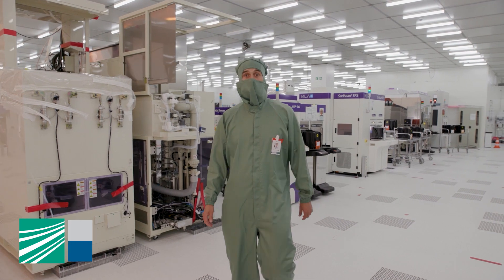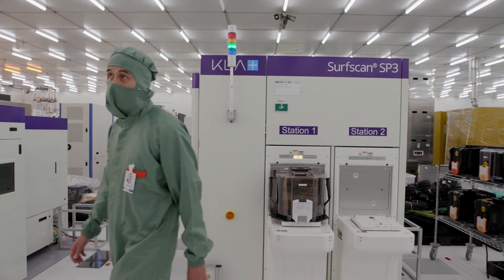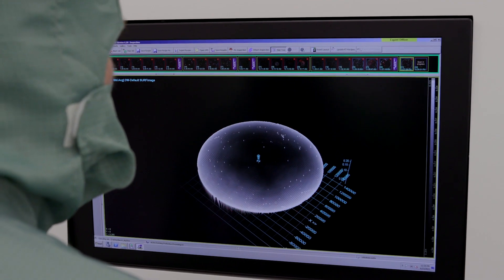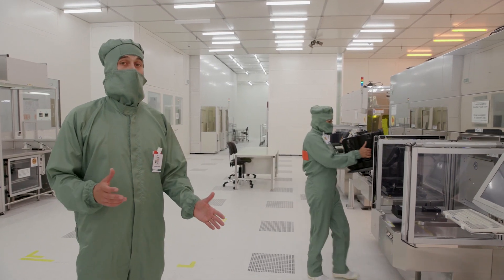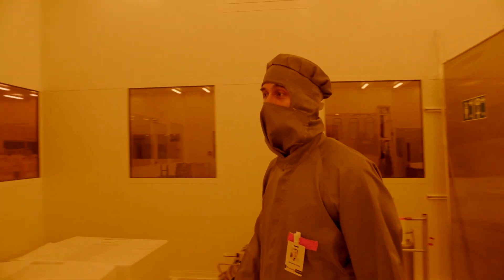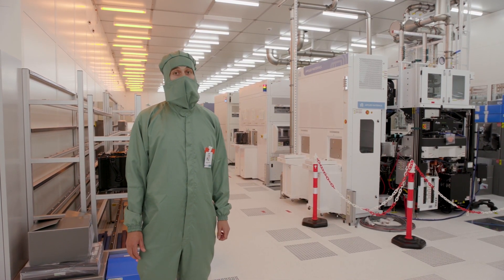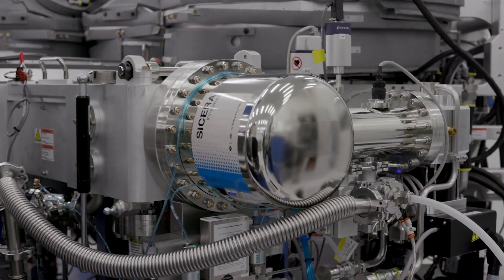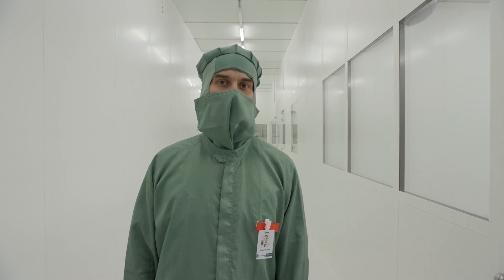300 mm Semiconductor Cleanroom Tour | Fraunhofer IPMS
Follow us for a look into the brand new 300 mm cleanroom of Fraunhofer IPMS. Dr. Benjamin Lilienthal-Uhlig, Head of Business Unit Next Generation Computing, will show you state-of-the-art equipment for semiconductor technology in a short guided tour. You will also get to know in detail a facility that is used for material deposition for silicon qubits for quantum computing.